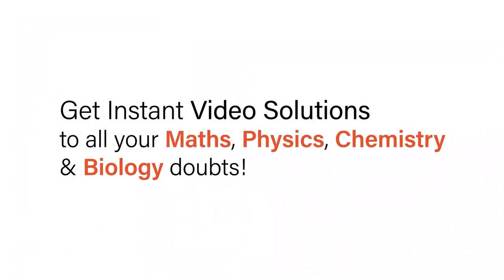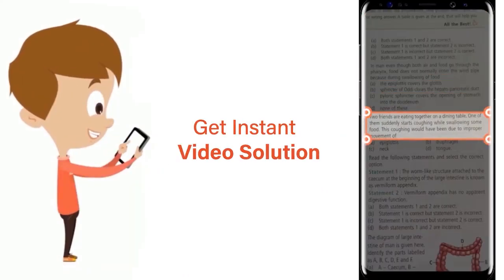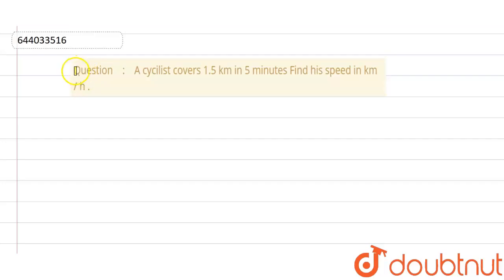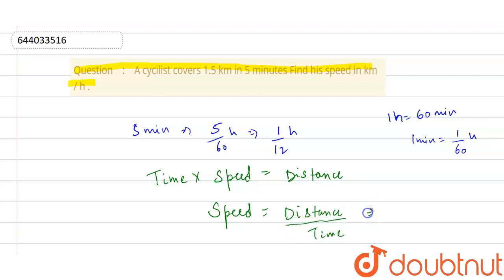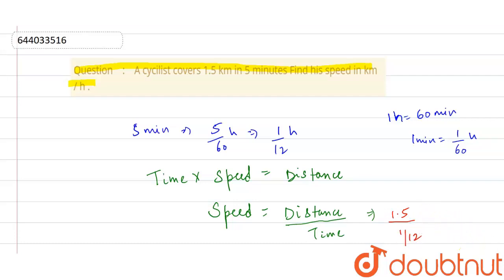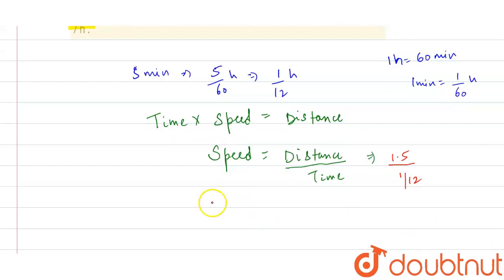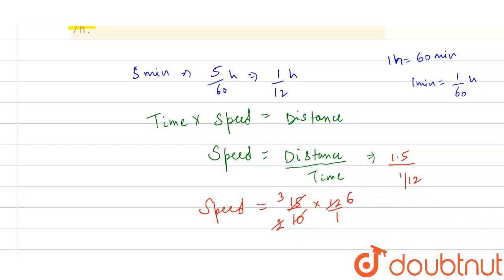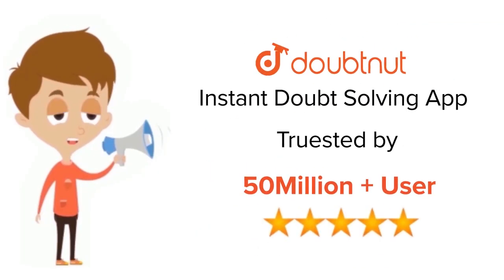A cycilist covers 1.5 km in 5 minutes Find his speed in km / h . | 7 | SPEED ,DISTANCE AND TIME ...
A cycilist covers 1.5 km in 5 minutes Find his speed in km / h .
Class: 7
Subject: MATHS
Chapter: SPEED ,DISTANCE AND TIME
Board:ICSE

👉 Have Any Query? Ask Us.